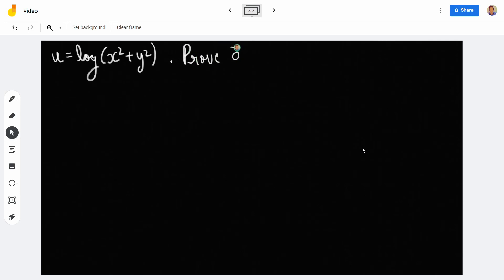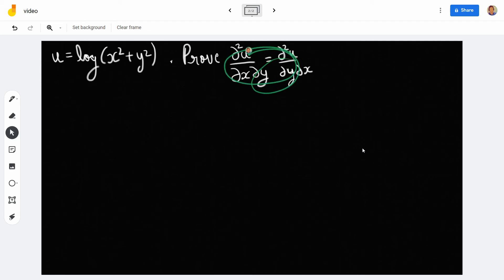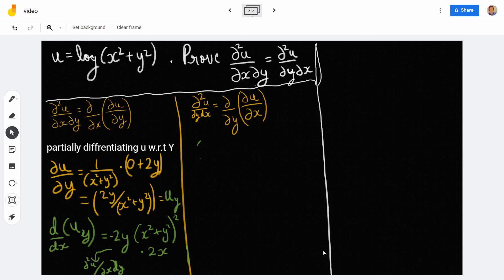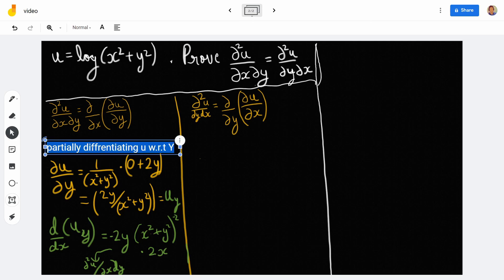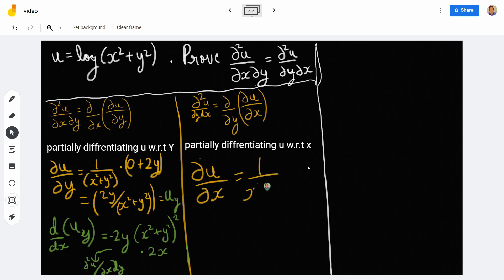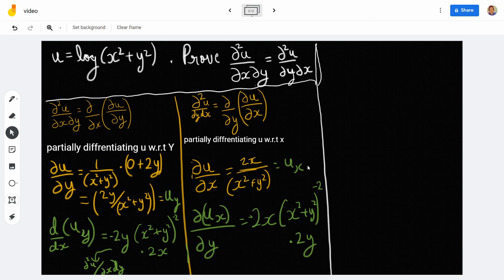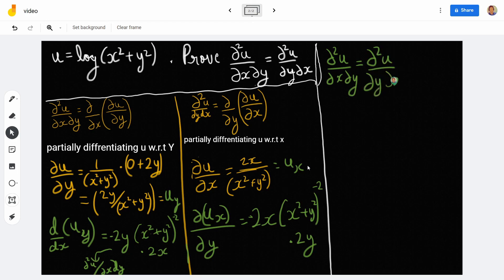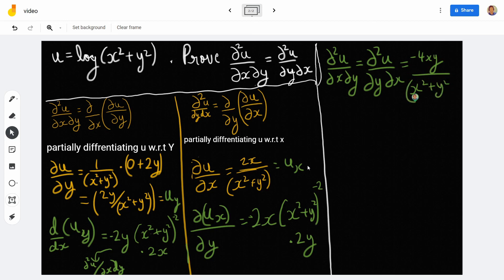If u=log sqrt(x^(2) + y^(2)), then (del^(2) u)/(del x^(2)) + (del^(2)u)/(del y^(2)) is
download the image solution from here :  If u=log sqrt(x^(2) + y^(2)), then (del^(2) u)/(del x^(2)) + (del^(2)u)/(del y^(2)) is